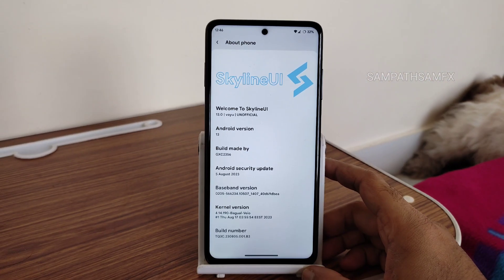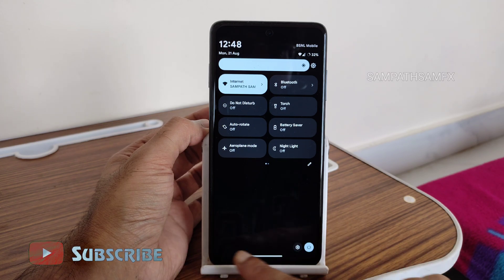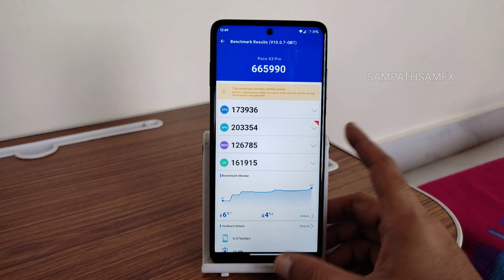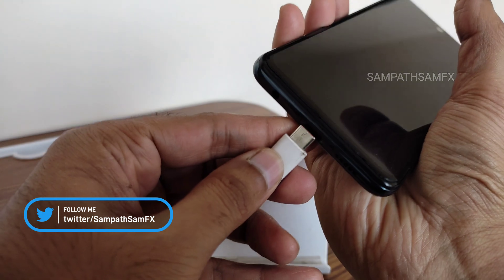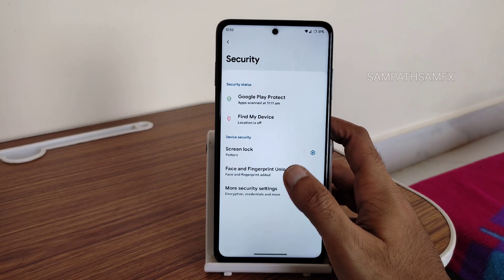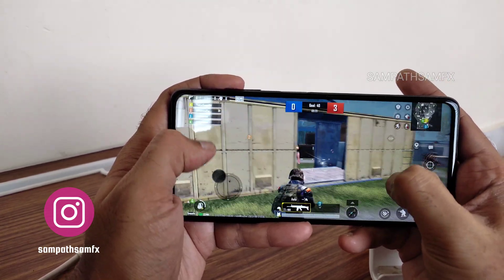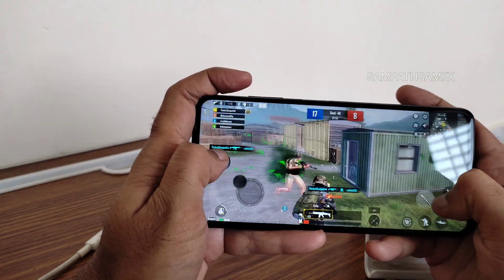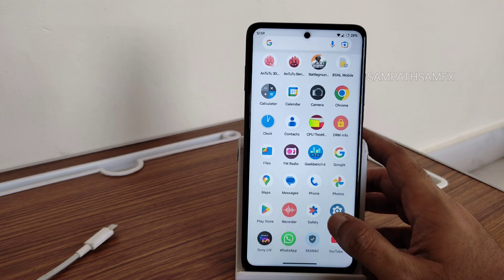Skyline UI 13.0 Poco X3 Pro Best For Gaming BGMI 90 Fps 🔥🔥🔥 Android 13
SkylineUI 13.0 | UNOFFICIAL | Android 13.
Updated: 16/08/2023

Changelog:
• Intial release

Notes:
• Gapps build
• SafetyNet passed by default
• SElinux: enforcing
• Pixel experience plus based
• Firmware: any version

Credits:
• Thanks to noerror for testing
• Thanks to Bagualisson for his awesome sources

Here We Go Lets Be Connected In WhatsApp For More
Follow Your Individual Smartphone Group Chat 💬